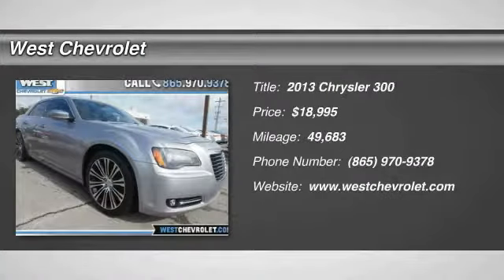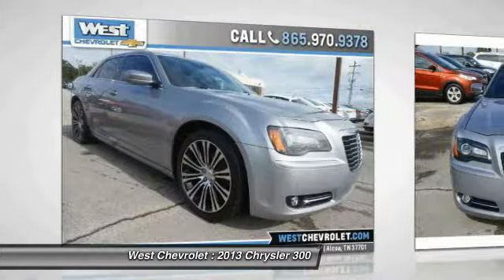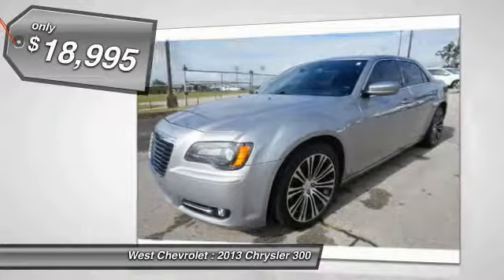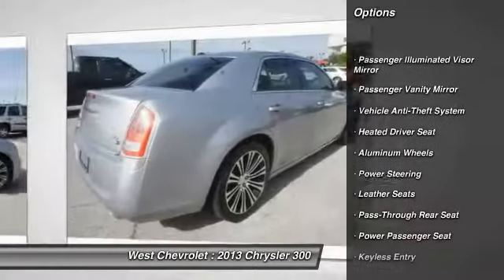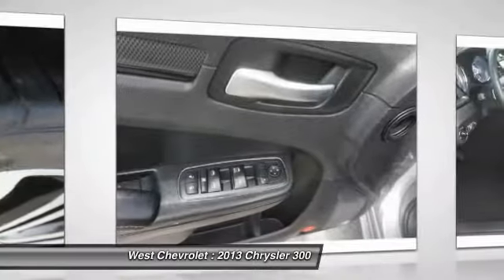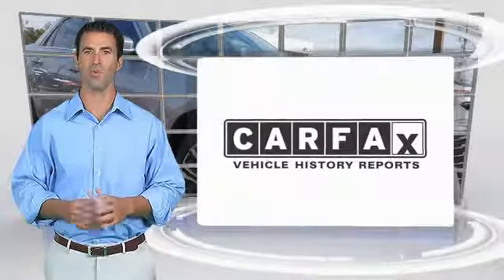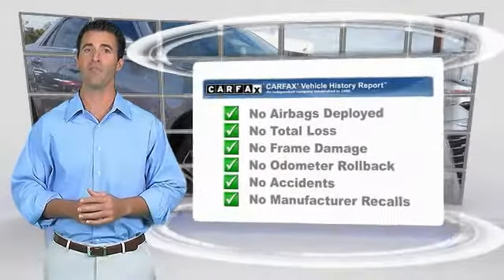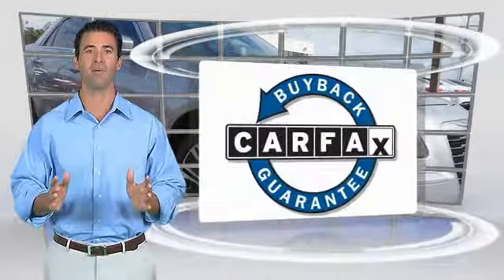2013 Chrysler 300 Alcoa TN 690324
2013 Chrysler 300 S RWD

West Chevrolet
3450 Airport Highway

Don't miss this 2013 Chrysler 300. It's equipped with great features. You'll want to take this  home. Make a great choice today.